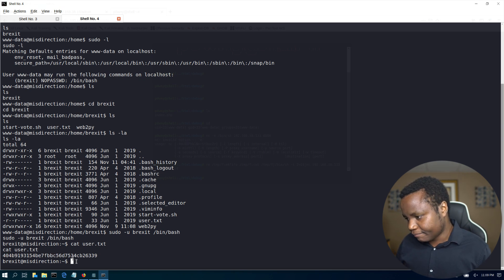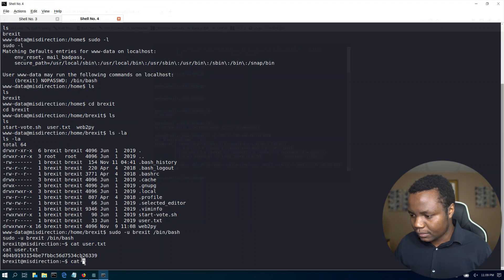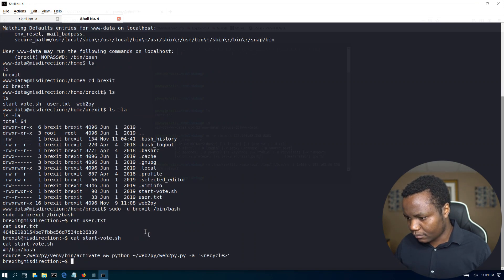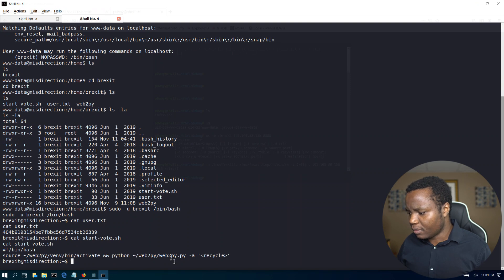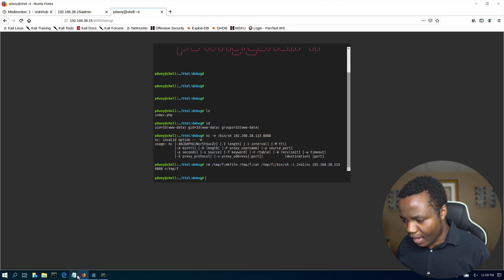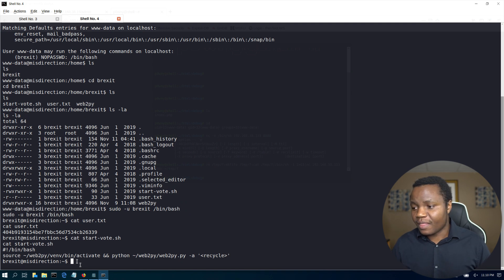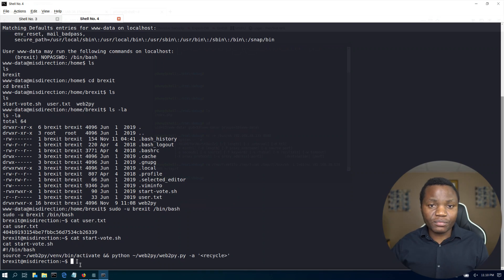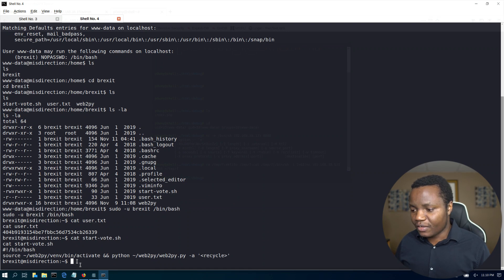LIVE Hands-on Ethical Hacking Practice | Vulnhub CTF : Misdirection 1